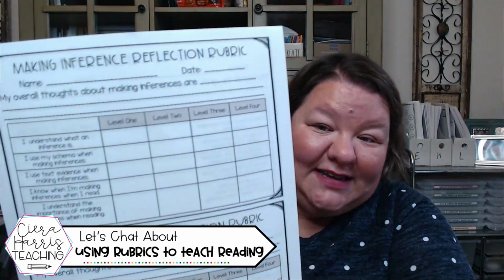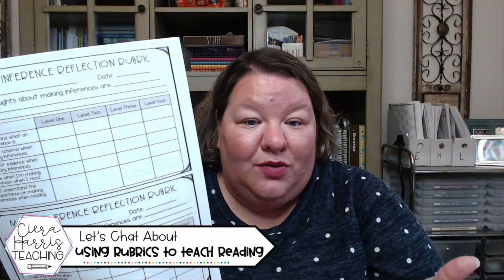Using Rubrics to Teach Comprehension | Ciera Harris Teaching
Using rubrics is one of the easiest ways to create meaningful lessons for your students. By breaking down and identifying each aspect of what you are teaching, your students will be quickly able to recognize key points and be able to apply them to their school work.

I want to share with you five reasons why you should be using rubrics to teach reading in your classroom. As a bonus, I'll give you my favorite rubrics for FREE! Stayed tuned to the end of the video where I show you exactly how to make your own rubric, for any subject or grade level!

Stuck creating mini lessons? I've got what you need to make the most of your minutes!

Want to learn more about student reflection and how to use it in your classroom? I've got you covered down below!

LINKS
𝗦𝗮𝘆 "𝗛𝗶!" 𝗼𝗻 𝗦𝗼𝗰𝗶𝗮𝗹!

I’m a former elementary school teacher turned teacherpreneur.  I have spent the last decade perfecting my reading instruction to help other teachers do the same!

After teaching in the classroom for 10 years and working as an instructional coach, I felt my calling was even bigger and I decided to leave the brick and mortar buildings to help teachers across the country.

While I’m not nose-deep with my computer, I’m at home in Indiana with my three wonderful children and husband, whom I adore!  I am also an avid Notre Dame football fan and a lover of HUGE earrings!